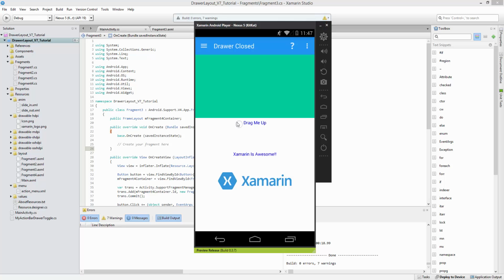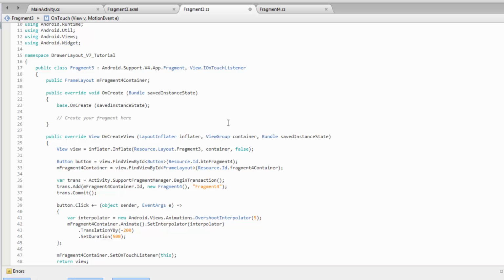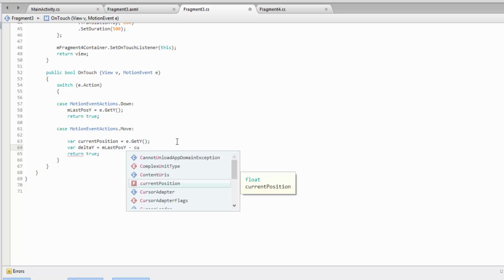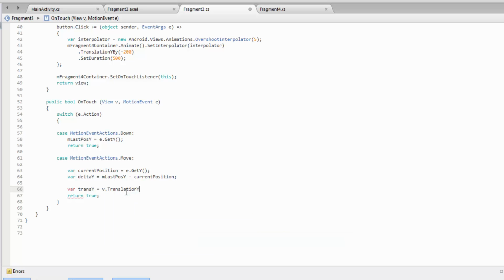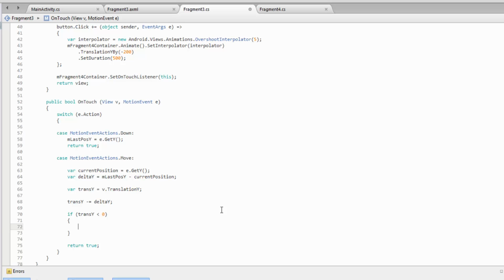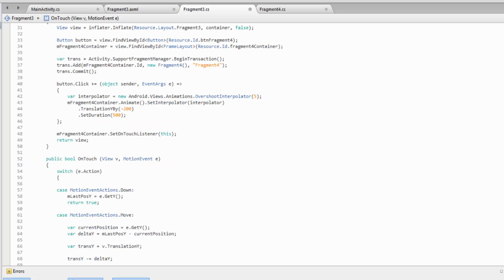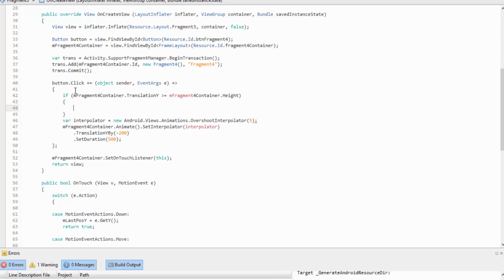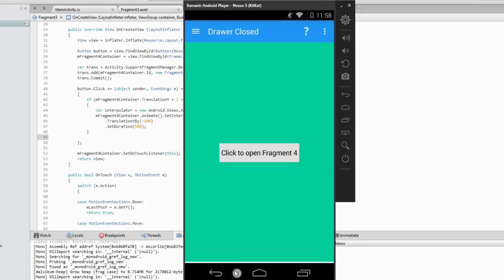Xamarin Android Tutorial 59 Touch Listener for FrameLayout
In the tutorial on Xamarin Android we further work with the pull up Fragment by setting up a touch listener for its corresponding FrameLayout. This allows the user to drag up the Fragment if they wish to further interact with it and hide it when they are finished.